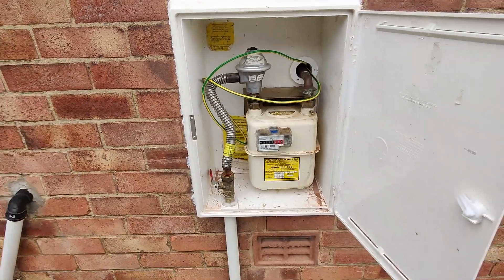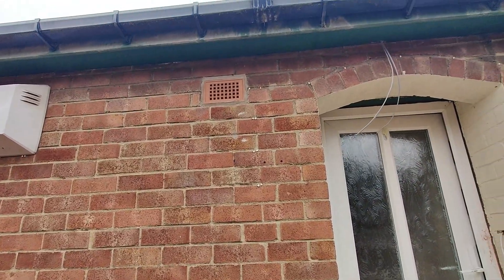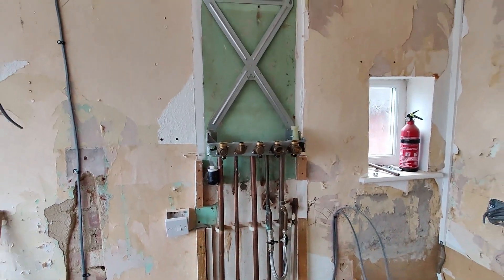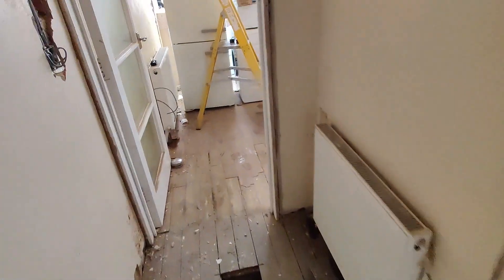HOW TO CARRYOUT BOILER INSTALLATION, COMMISSIONING Worcester greenstar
⚠️ Always ensure proper safety measures are taken when working with gas appliances. If in doubt, consult a professional.
In this video, I'll show you  how i relocate a boiler from one place to another. Whether you're a homeowner or a professional, this video will save you time and money!

Need professional installation or servicing in Yorkshire? Contact MHK Building Solutions